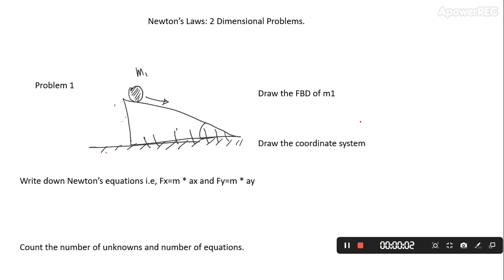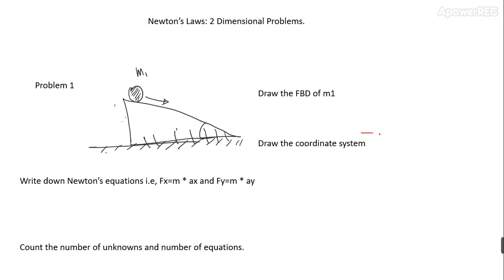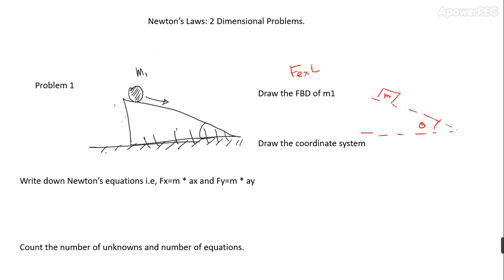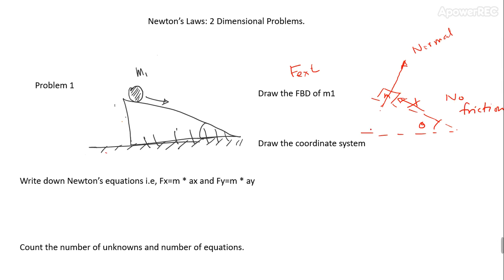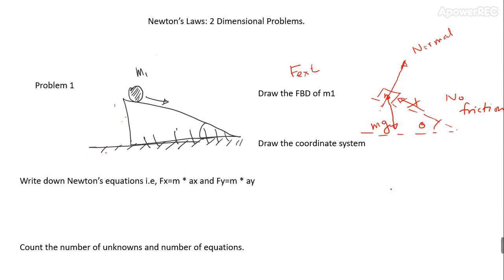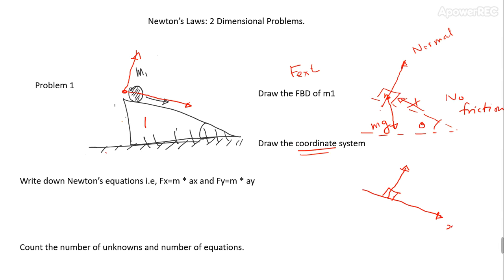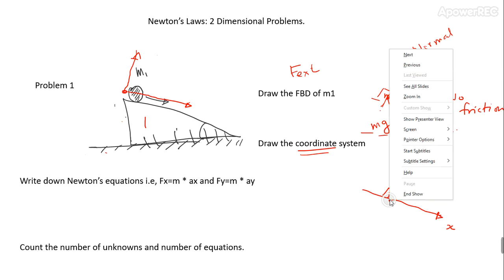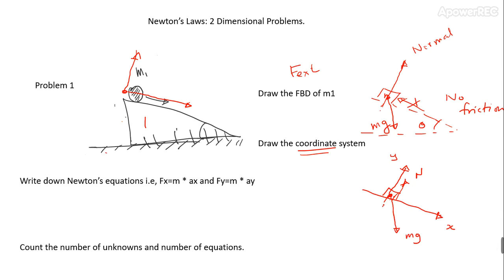Newton2 d 9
Inclined planes problems continued.

2-D problems